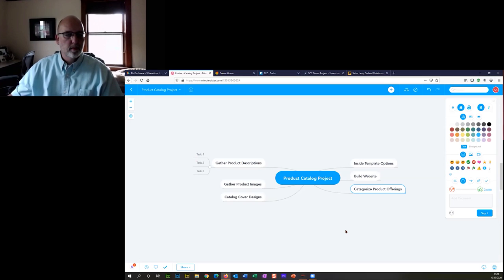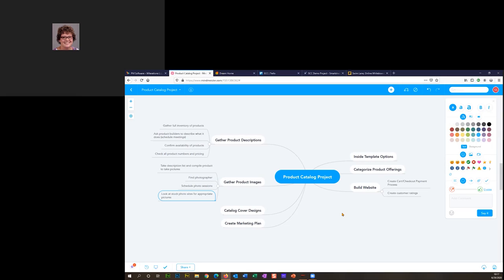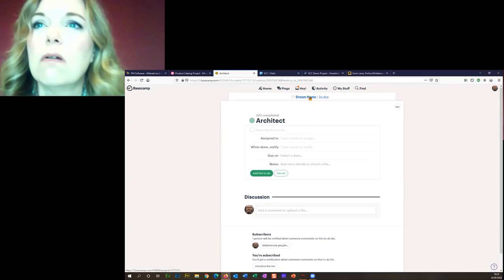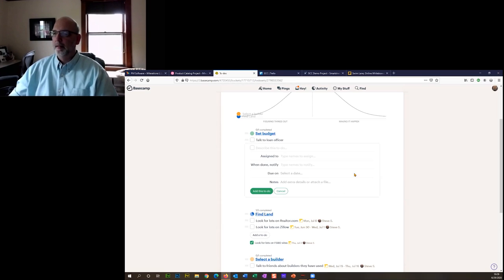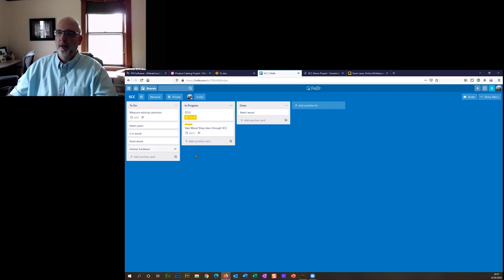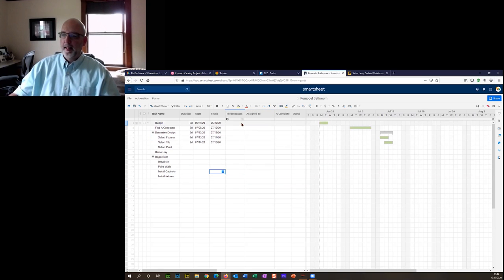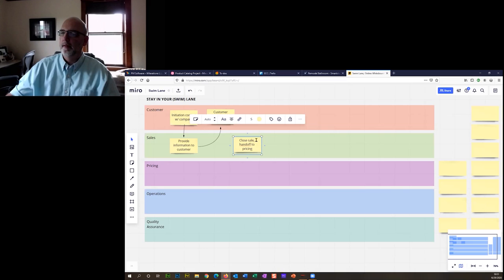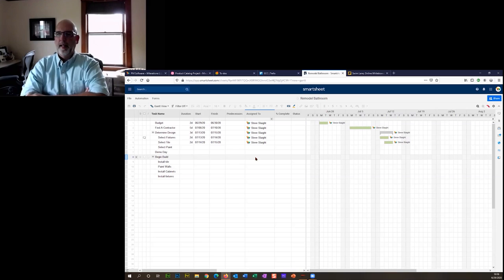Getting A Grip On Project Breakdown Tools